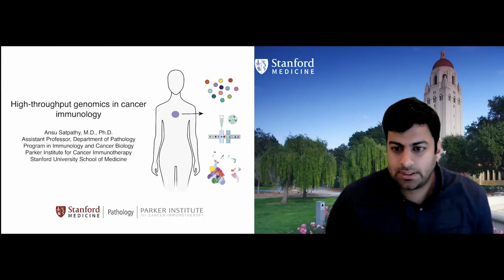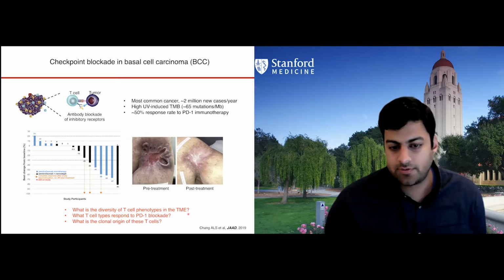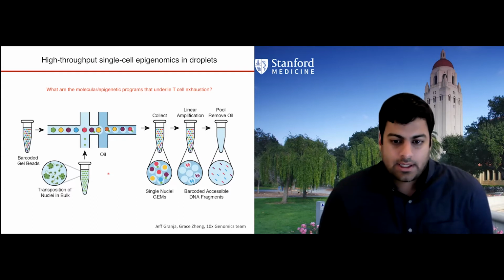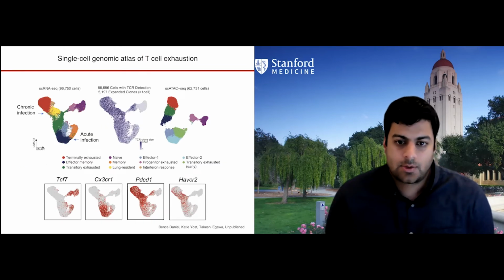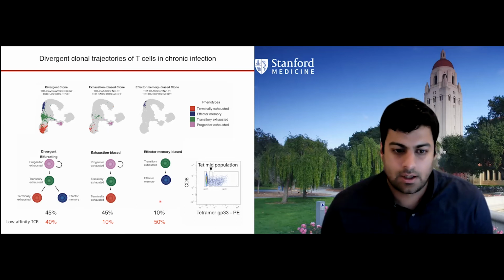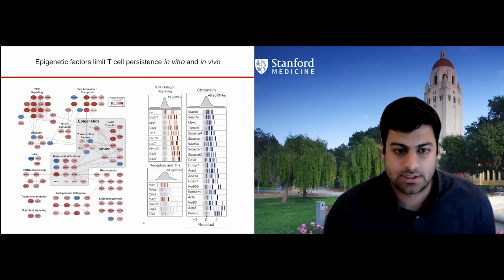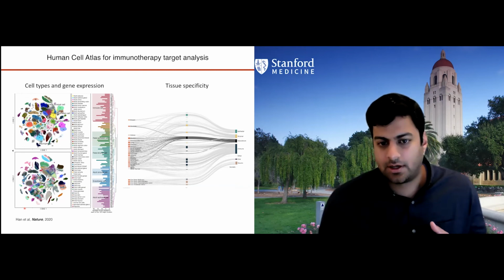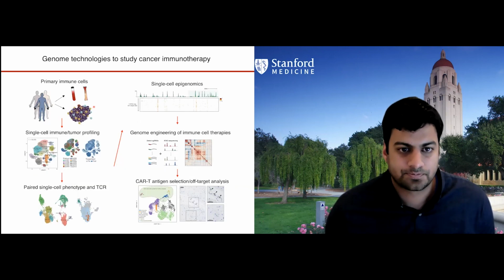High-Throughput Genomics in Cancer Immunology | Ansu Satpathy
Ansuman Satpathy is an assistant professor in the Department of Pathology at Stanford University School of Medicine. He is a member of the Stanford Cancer Institute, the Parker Institute for Cancer Immunotherapy, the Immunology, Cancer Biology, and Biomedical Informatics Programs, Bio-X, and a faculty fellow in ChEM-H. He completed an MD and PhD in immunology at Washington University in St. Louis, clinical residency in pathology at Stanford Hospital and Clinics, and postdoctoral training in genetics at Stanford University. His research group focuses on developing and applying genome-scale technologies to study fundamental properties of the immune system in health, infection, and cancer.

This talk was given at the Gladstone-UCSF Institute of Genomic Immunology Symposium on November 3, 2021.